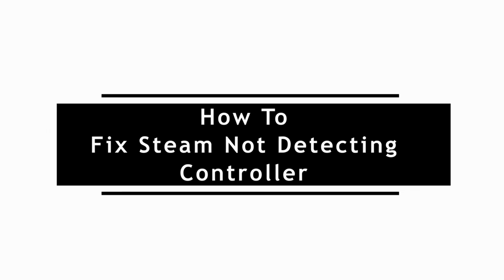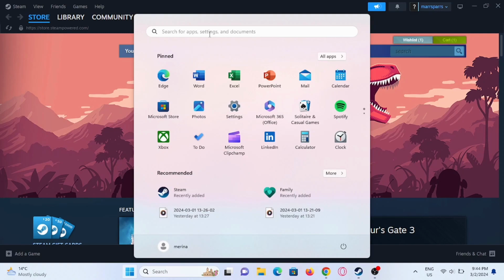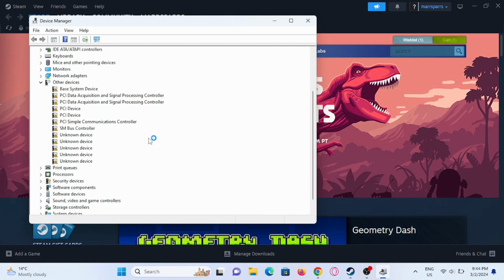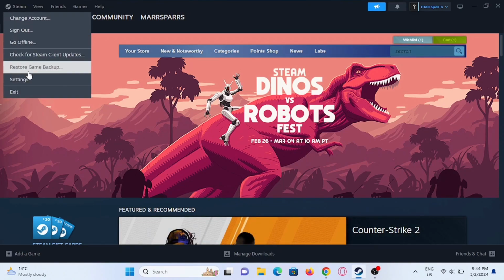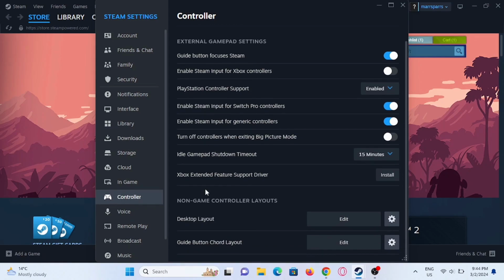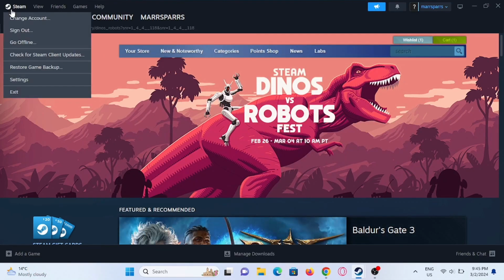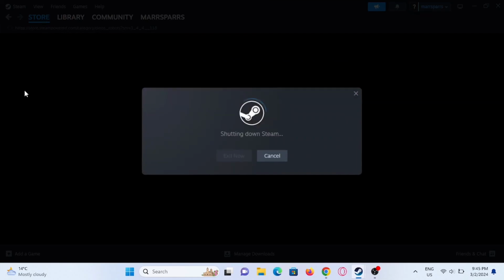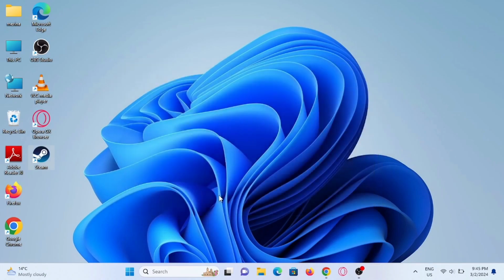How To Fix Steam Not Detecting Controller ONLY Way!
Wondering, "How do I fix Steam not detecting my controller?" Look no further! In this video, I'll walk you through the steps to troubleshoot and resolve the issue of Steam not recognizing your controller. Whether you're using a PlayStation, Xbox, or other controller, I've got you covered. Let's dive in and get your controller working seamlessly with Steam!

Timestamps:

0:00 - Introduction: Addressing the Issue of Steam Not Detecting Controller
0:10 - Checking Controller Connection and Configuration Settings
0:20 - Step-by-Step Guide: How Do I Fix Steam Not Detecting Controller